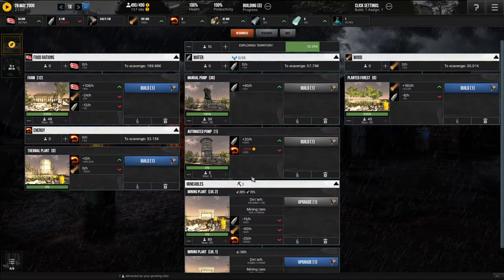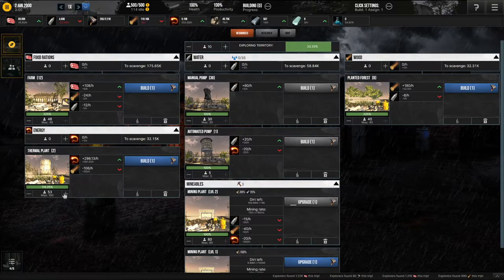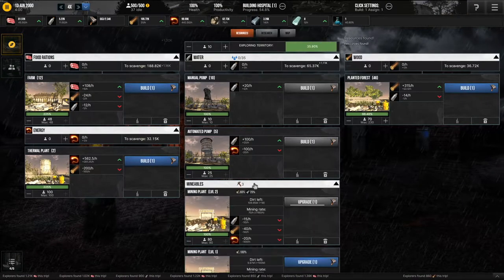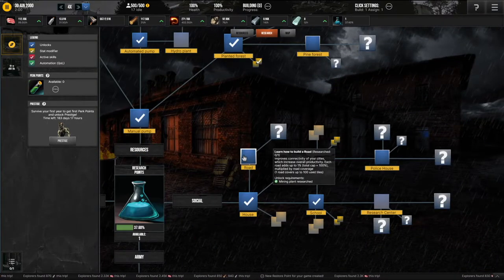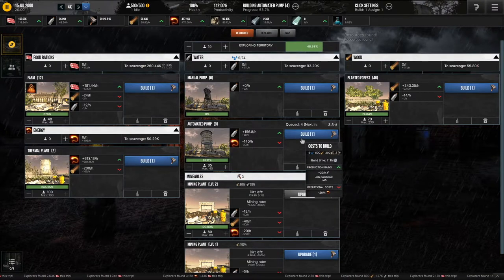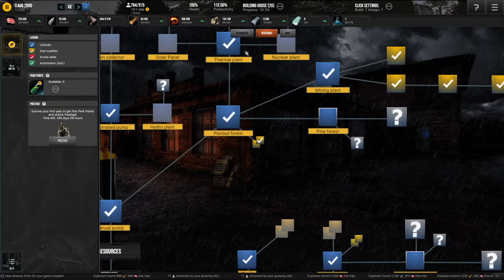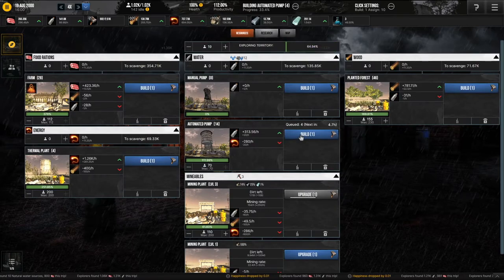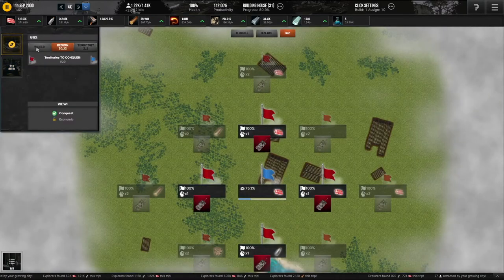Simpocalypse Episode 2: Facing hardships already!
Episode 1 of Simpocalypse, besides the whole civilization falling apart backstory, was mostly sunshine, lollipops, and rainbows. Not this episode! Will I be able to manage my shortages before my new civilization collapses? Watch to find out! Hope you enjoyed!